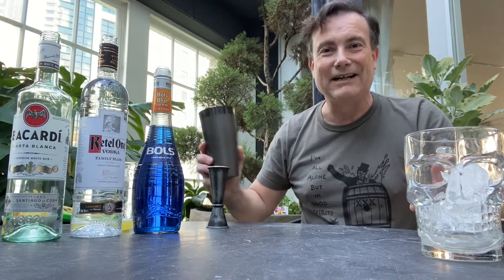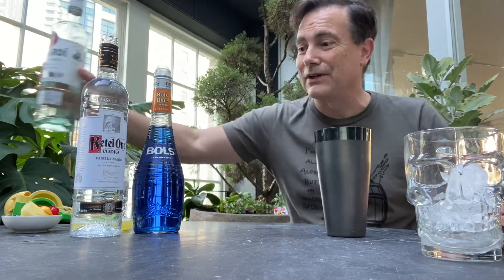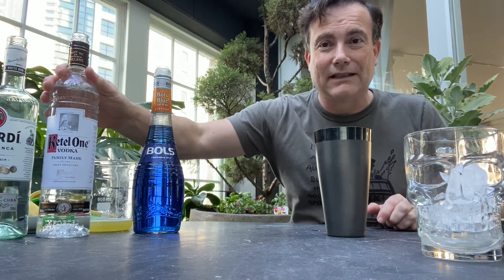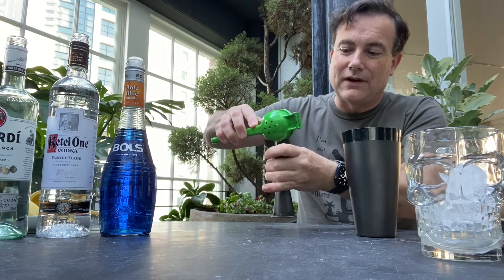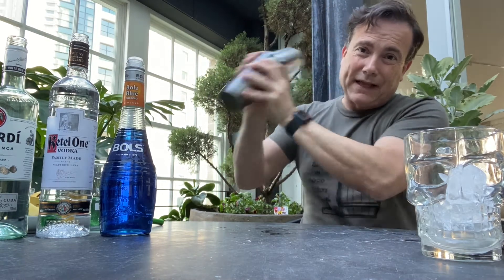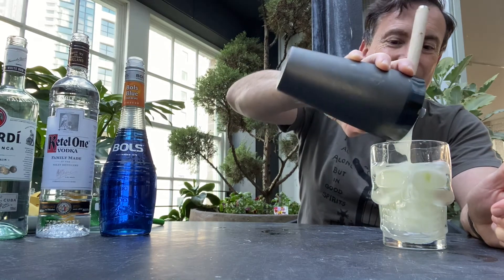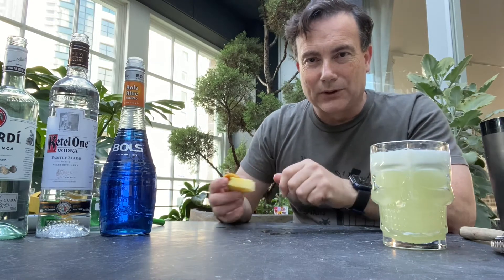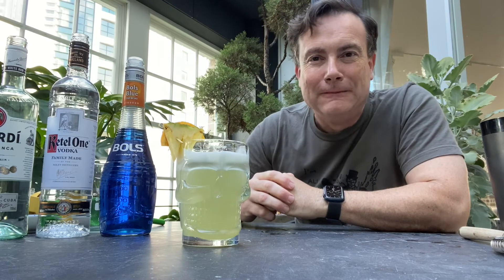065 – Blue Hawaii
The amazing inventor of this Cocktail, the Tropical Cocktail King – Harry Yee – is still with us, aged 103.

With thanks and reverence, let’s give one of his signature cocktails, the ‘Blue Hawaii’ a ‘Locktail’ re-discovery.